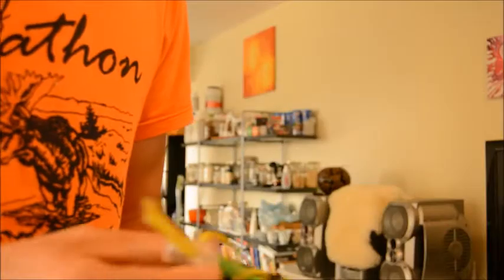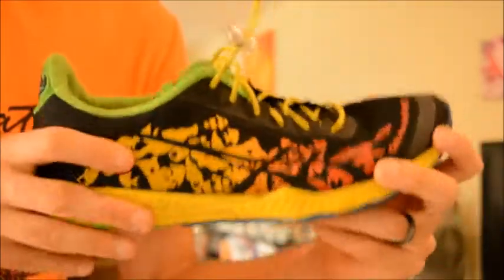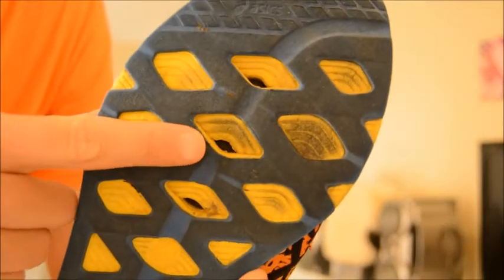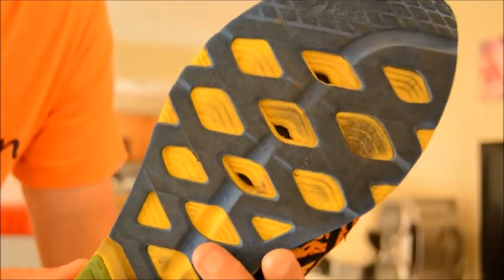Triathlon Shoes Vs Running Shoes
Want to know the difference between a triathlon running shoe and a normal running shoe?  First off, a triathlon shoe is NOT mandatory at all. You can do any triathlon in a normal running shoe, but the advantages you have using a triathlon shoe are:

1. Quick laces- These are standard on all triathlon shoes, although you can switch to elastic laces in your normal running shoes easily enough.

2. Reinforced tongue and heel. These are much more durable in triathlon shoes and will help you get your shoes on much easier on race day.

3. Drainage holes: These are not standard on all triathlon shoes but a nice added feature. Dumping water on your head when running through an aid station is typical on race day, but that results in wet feet and shoes. Drainage holes on the bottom of triathlon shoes help keep your feet dry and shoes light.

4. Can wear sockless: Usually, triathlon shoes have the insole sewn  in, resulting in being able to run barefoot. However, the longer the distance, the more likely you'll need to wear socks.